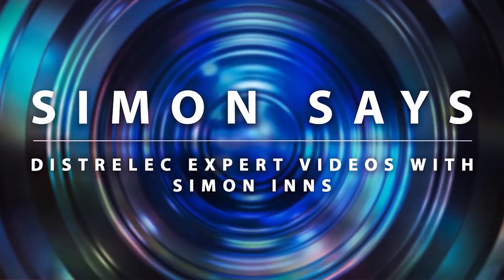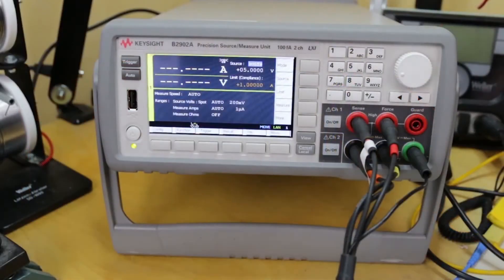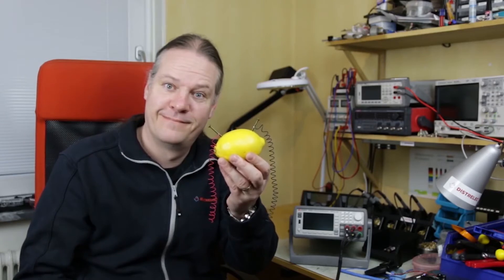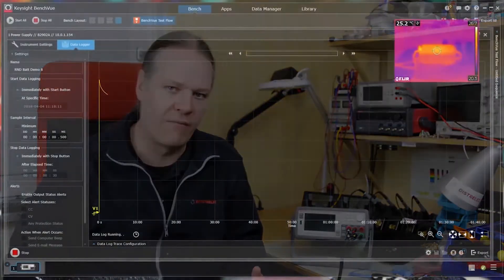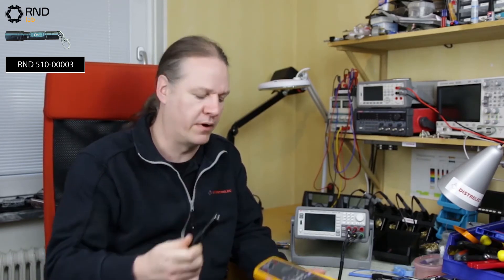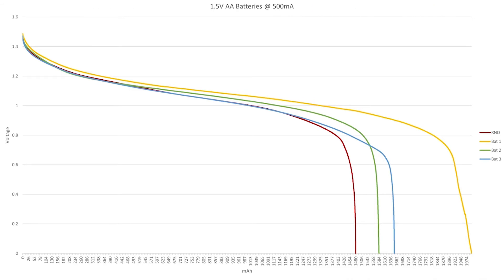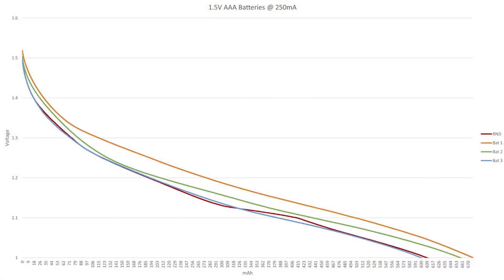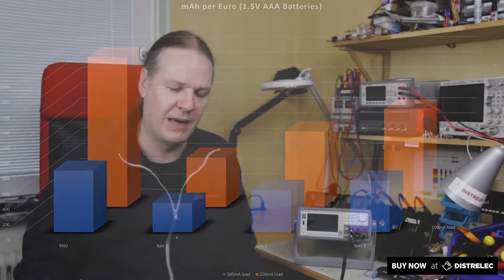RND batteries AA & AAA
RND 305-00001 – Primary Alkaline Battery 1.5 V LR03
RND 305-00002 – Primary Alkaline Battery 1.5 V LR6